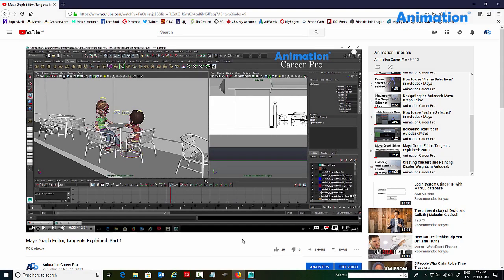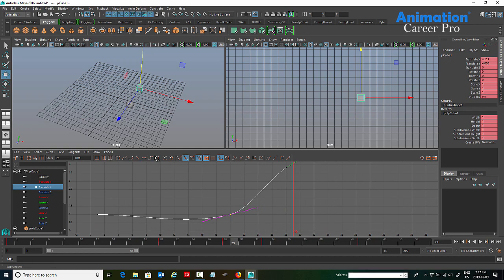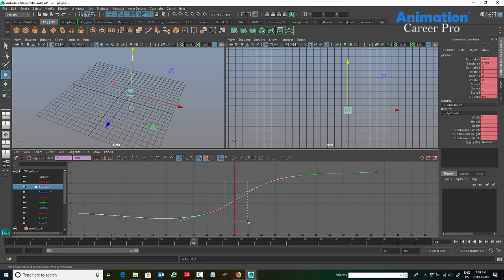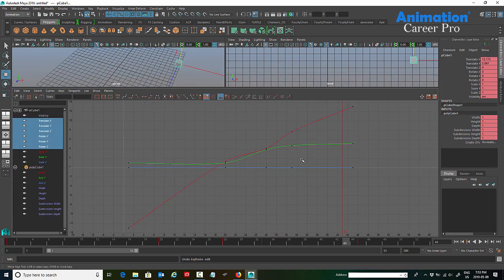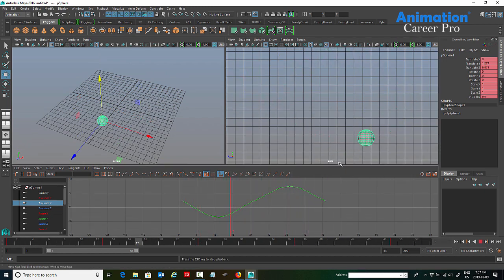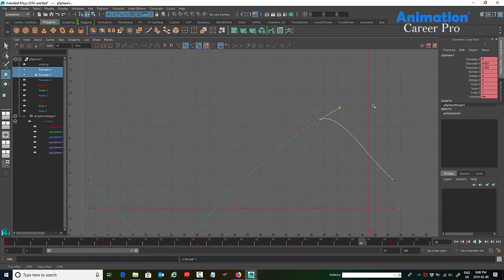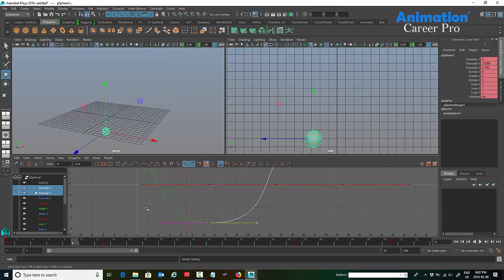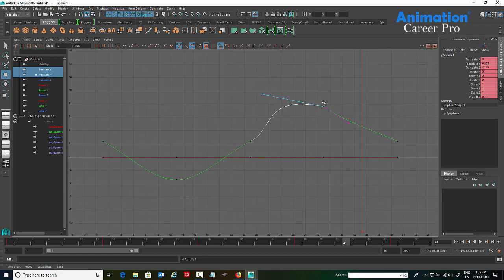Maya Graph Editor, Tangents Explained: Part 2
In this animation tutorial we'll dive into the graph editor for Part two of Tangents Explained! Learn more advanced graph editor functions in Autodesk Maya.